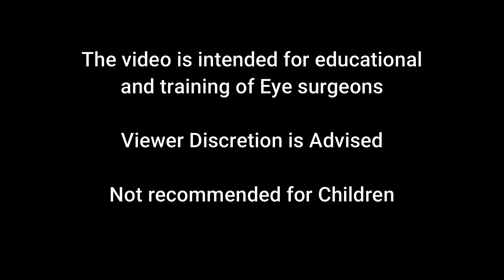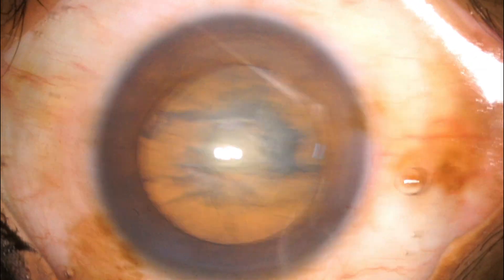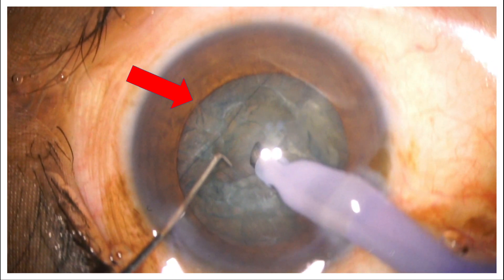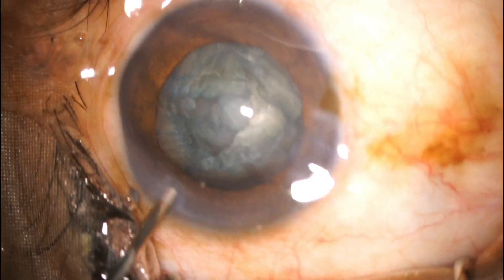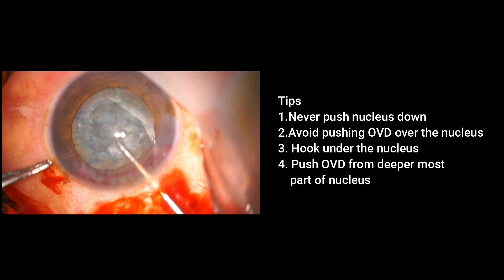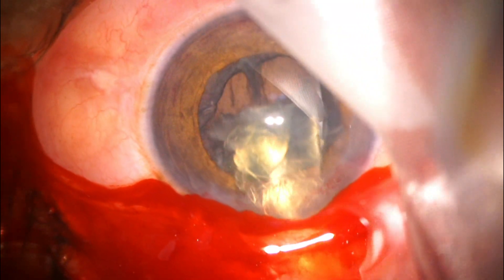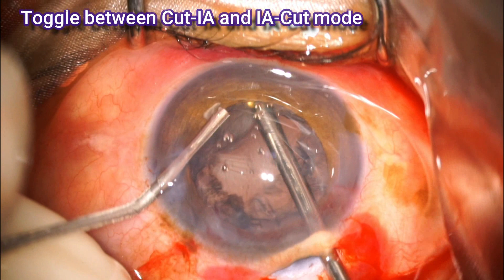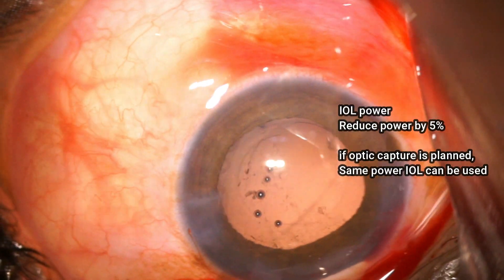Com48 Posterior Ledge Sign :New sign of PCR Dr Sourabh Patwardhan Bonus- Conversion to SICS and vit